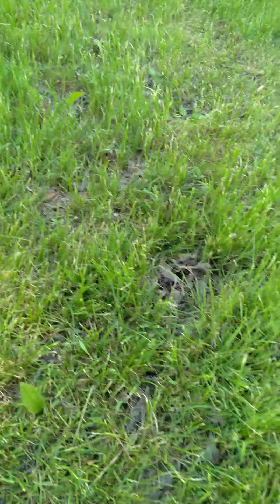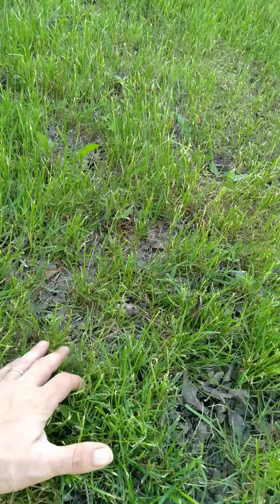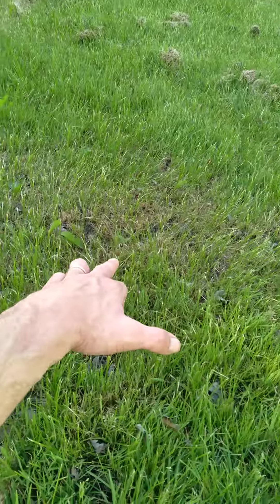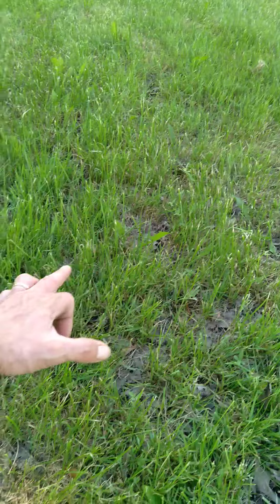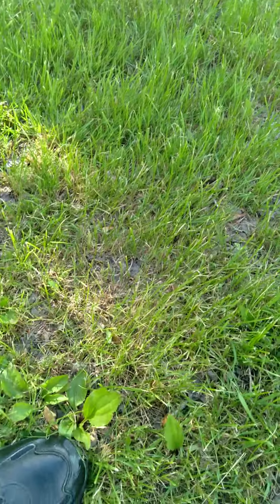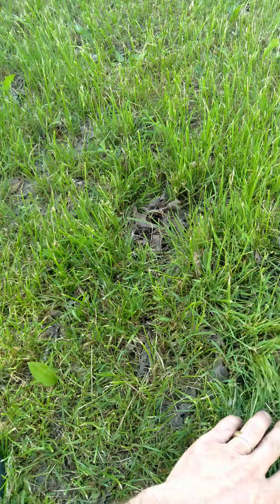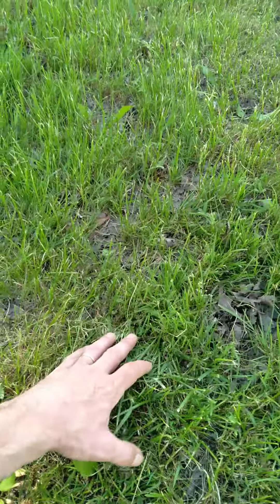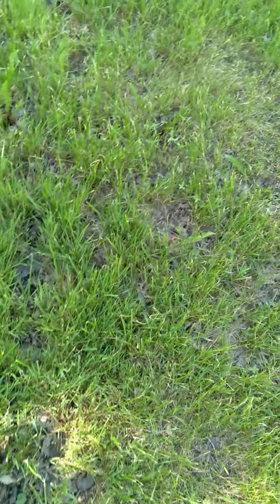June 2, 2022 Growing marijuana in Michigan